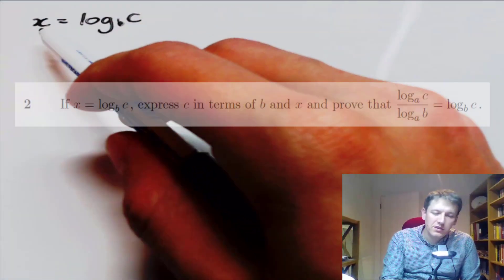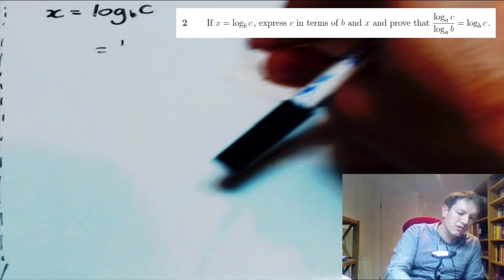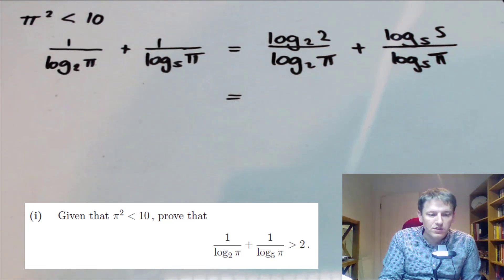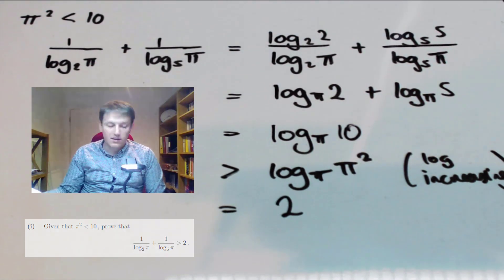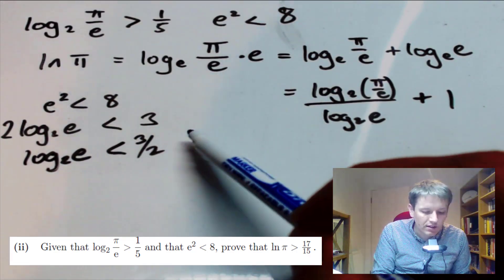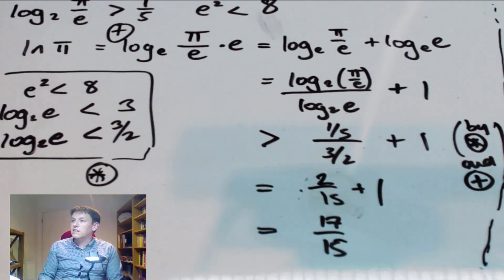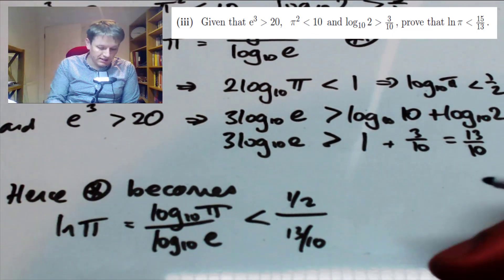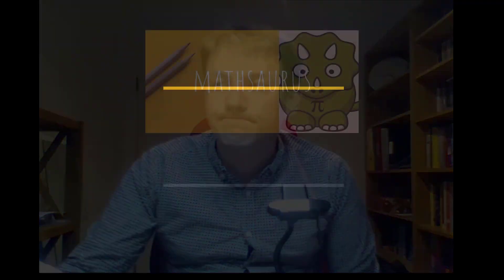STEP Maths 2018 Paper 1 Question 2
Question 2 of the Cambridge STEP 1 (Sixth Term Examination Papers) Mathematics paper from 2018!